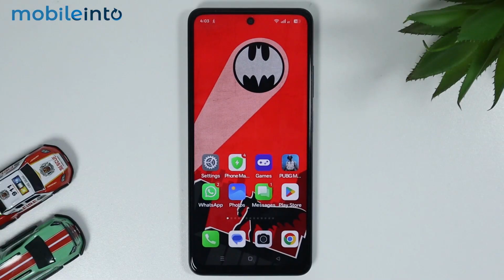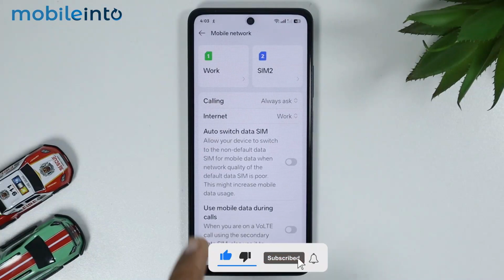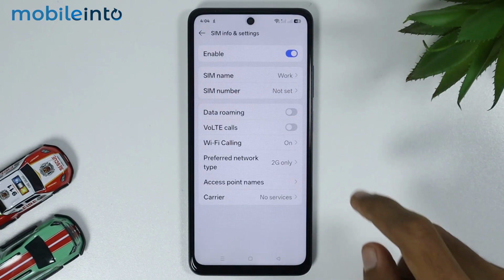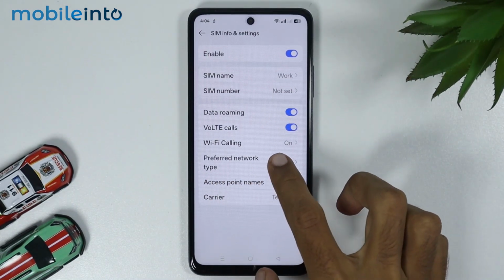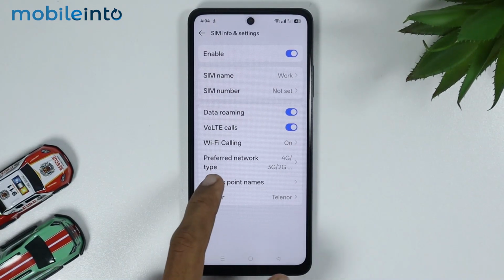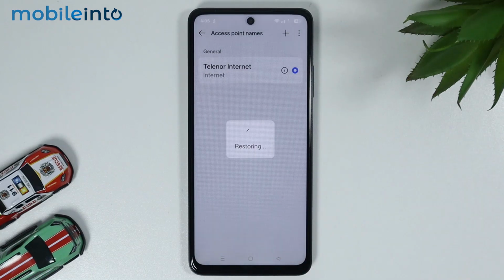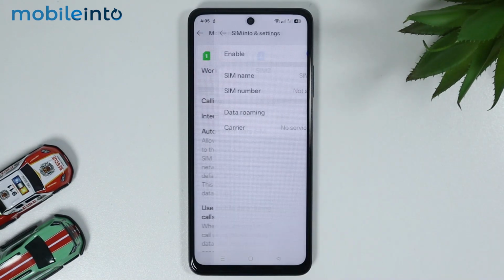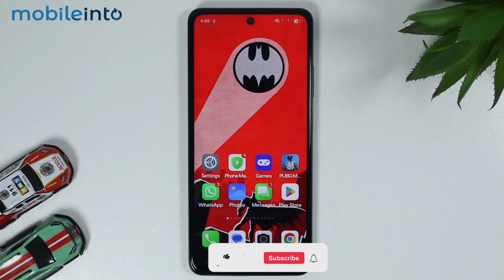[ColorOS 15] How to Change Volte Setting on Oppo Mobile - Volte Call Setting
In this video, we will learn how to change volte settings in Oppo. If you want to enable Volte call settings or find Volte settings on Oppo, follow these steps.